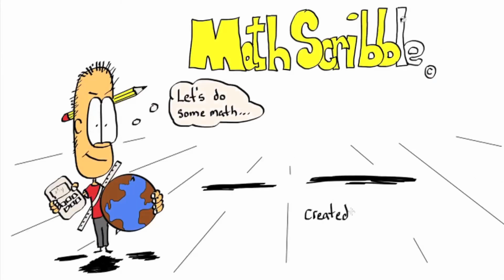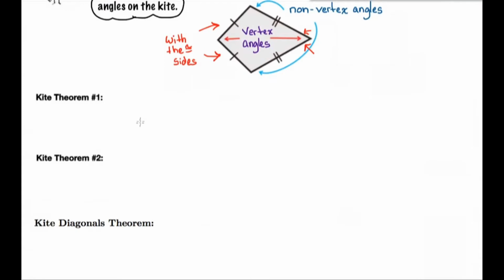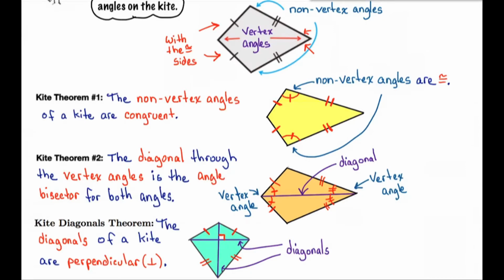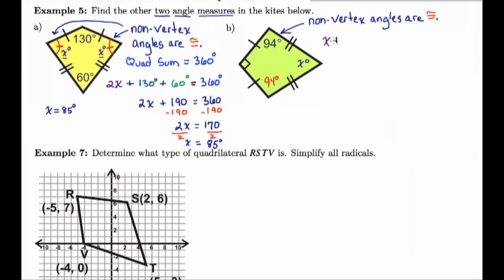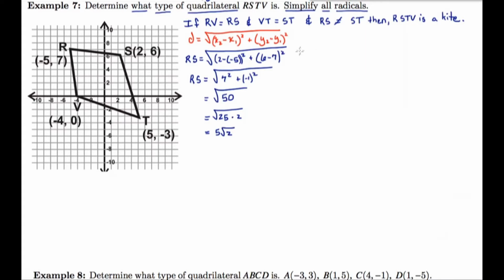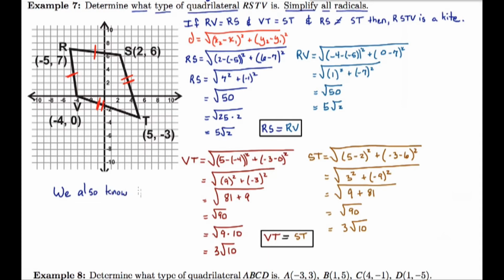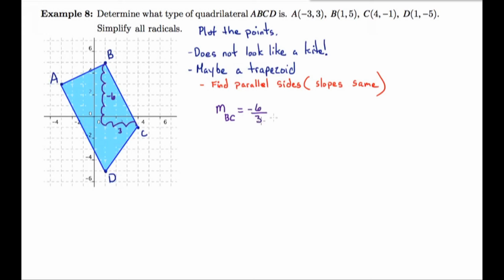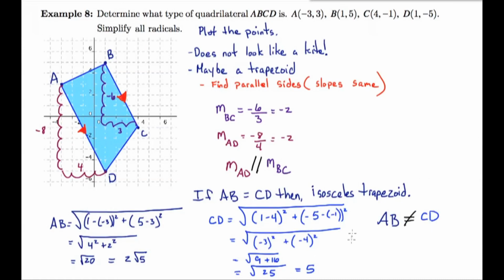6.5 Video Notes part II "Trapezoids and Kites"